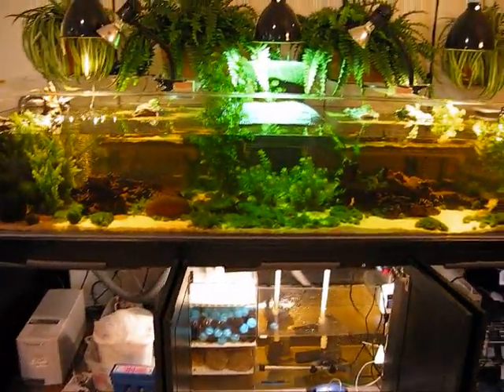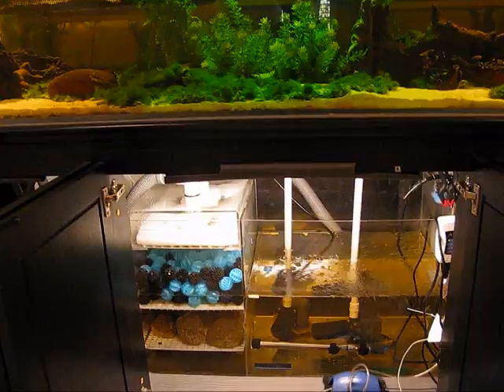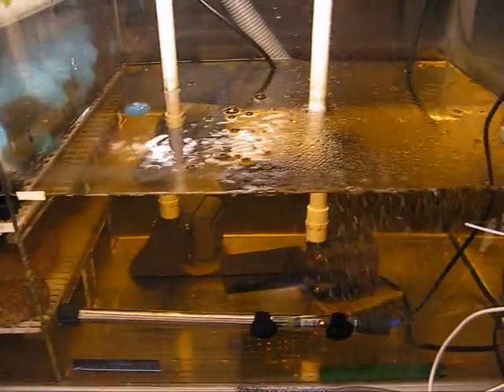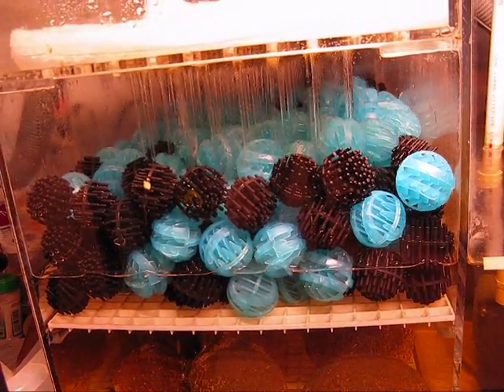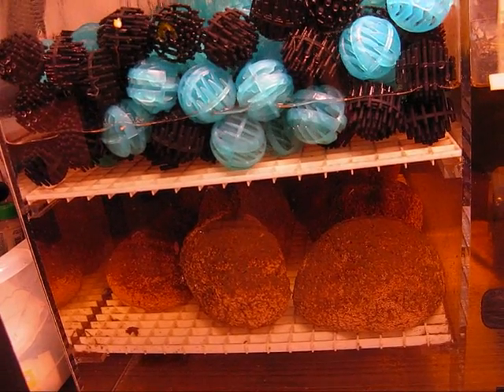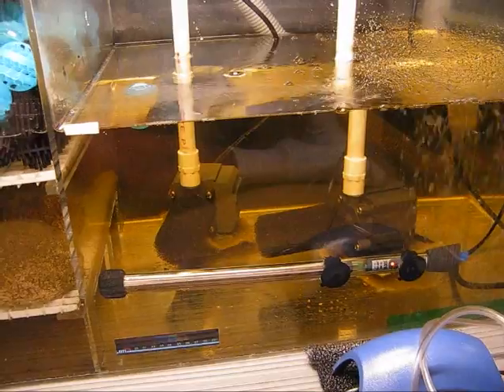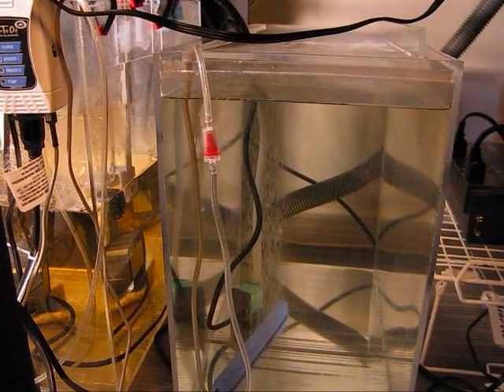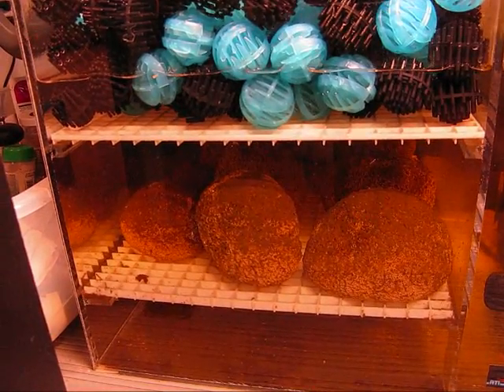Turtle Tank Trickle Filter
This video features and describes the wet/dry trickle filter in my turtle tank.  A wet/dry filter allows large amounts of oxygen to dissolve into the water which feed the bacteria that break down toxic ammonia and nitrites.  Wet/dry filters are generally considered the best biological filters which is the most important kind of aquarium filtration.